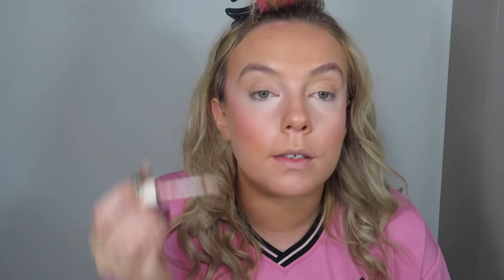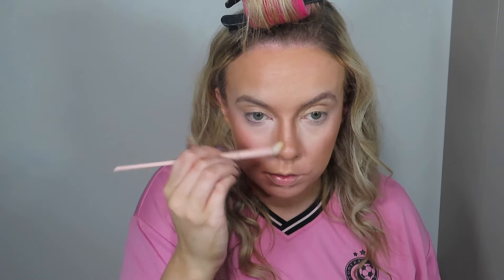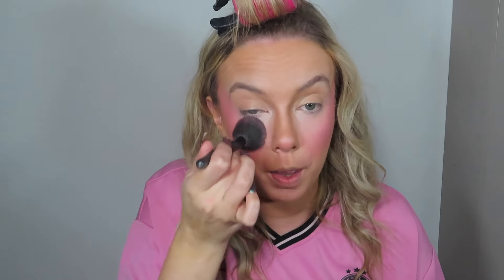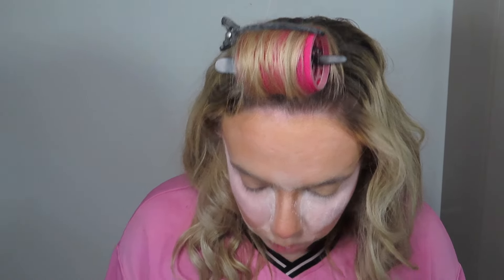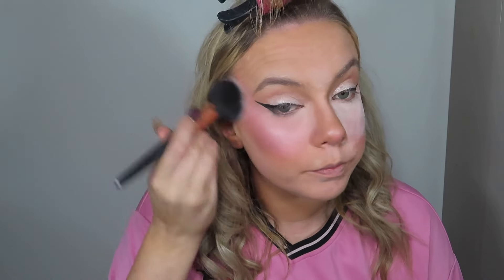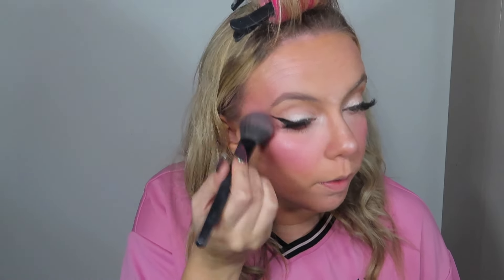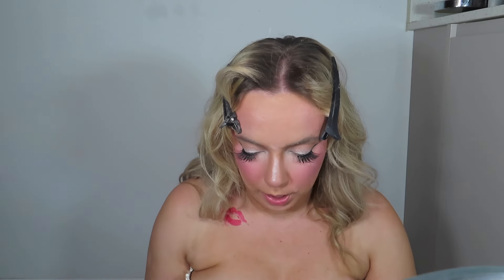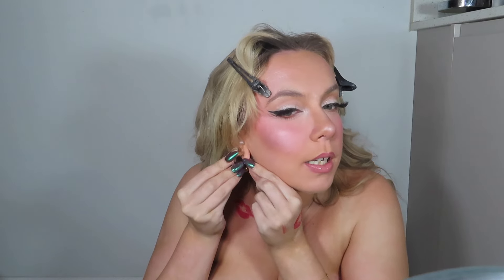LET'S BECOME SABRINA CARPENTER | LETS FACE IT EVERYONE IS GONNA BE HER THIS YEAR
Siobhanmbennett
Siobhanmbennett